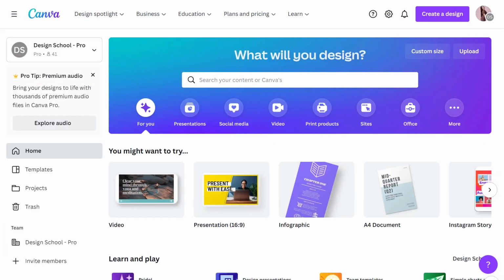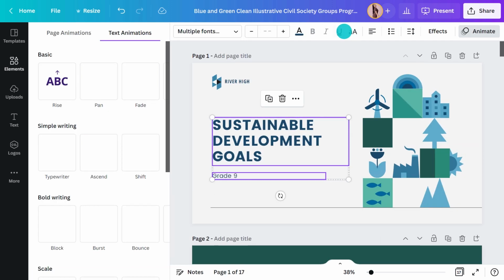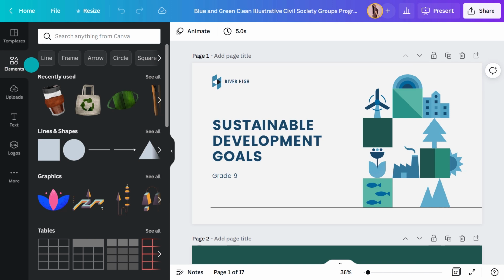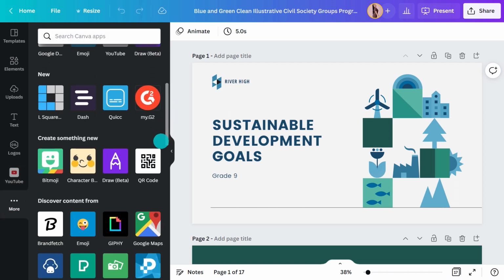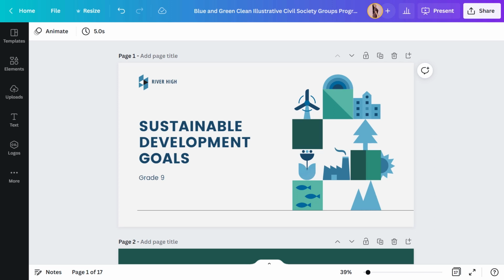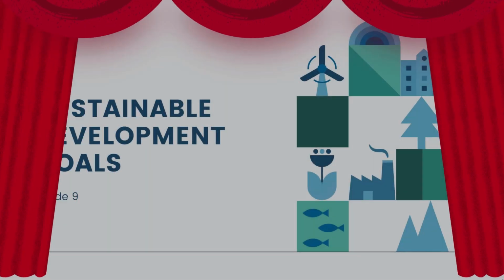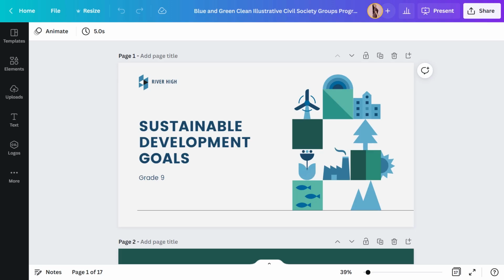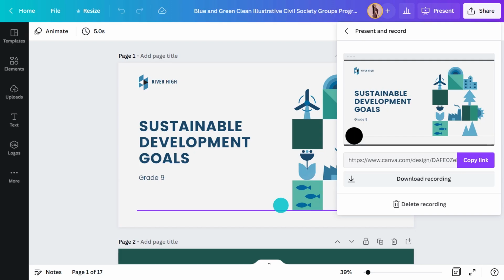Mastering Classroom Presentations: Canva Design School's Expert Tips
Learn how to create impressive school presentations today! Bel and Leena will be teaching you the best tips and resources to make your students engage more with their studying lessons.

💡 WHAT YOU'LL LEARN:
► How to improve students engagement
► How to design presentations quicker
► What resources to use in order to catch the student’s attention
► How to create a Canva presentation template

⏳ TIMESTAMPS

00:00 Intro
00:29 What we are going to learn today
01:13 How to choose a template presentation for classes
02:05 How to add visuals to a presentation
03:29 How to show your Canva presentation
04:03 Elements that make a good presentation
05:29 How to use Canva Live
06:22 How to create talking presentations
07:25 Wrapping up

Bel Martins is a passionate educator who has worked hard to bring innovative edtech solutions and design thinking into educational settings for students and teachers. Over 12 years, Bel has worked across K-12 education, building and leading teams to become creative and resilient problem solvers.

Leena Marie Saleh is an educator with a passion for technology and making sure students are ready for the future of work. With more than a decade’s experience in the classroom and with edtech companies, Leena believes that equipping students with the right skills leads to more equitable opportunities for all.

⛏ PLAYLISTS FOR YOU TO DIG DEEPER:
► Try our "Canva for Beginners" Free Course: